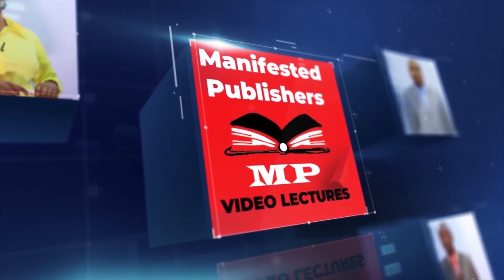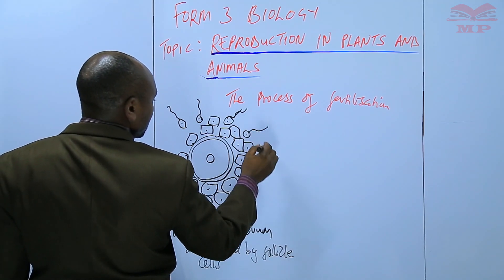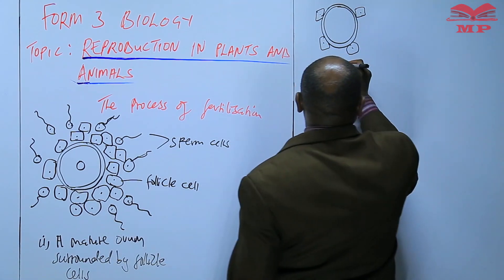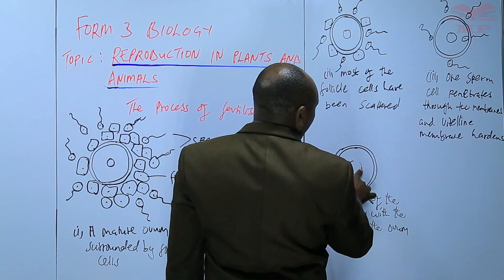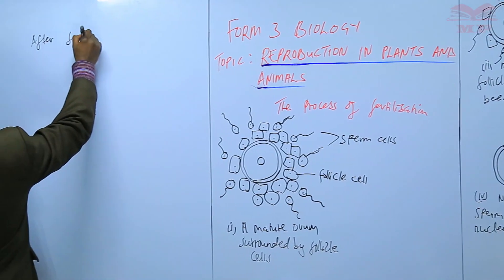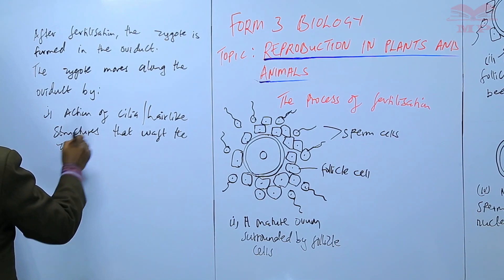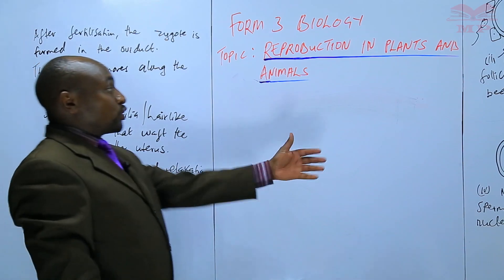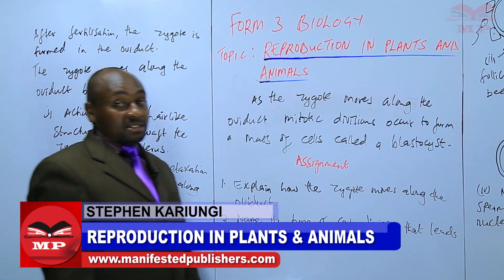The Process of Fertilization L18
The Process of Fertilization – How Life Begins 🧬🩸 | Biology Lesson 18
Explore the fascinating process of fertilization — the union of a male and female gamete to form a zygote. This lesson explains each stage from gamete transport, fusion, to zygote formation, giving students a clear understanding of how new life begins. Perfect for learners studying human reproduction, genetics, or cell biology.

🔥 Key Topics Covered:

Meaning and importance of fertilization

Structure and role of sperm and ovum

Steps in the fertilization process

Sperm movement and capacitation

Penetration of egg membranes

Fusion of male and female nuclei

Formation of the zygote and start of embryonic development

Conditions necessary for successful fertilization

Differences between internal and external fertilization

Learners preparing for KCSE, IGCSE, or similar biology exams

Anyone interested in human reproduction and developmental biology

📘 Learn With Manifested Publishers:
Get full biology lessons, notes, and revision materials to master the human reproductive system and other key topics.